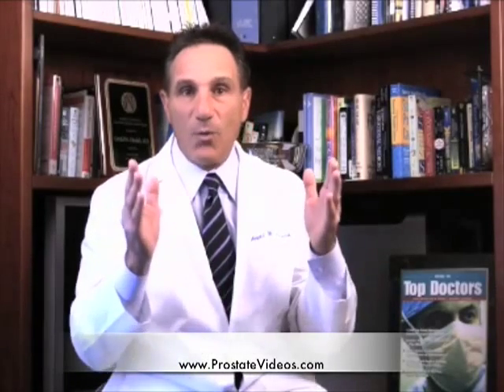Understanding a Prospective Randomized Trial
Learn what is a prospective randomized trial, how it is done and most importantly, why it is the only study that really proves that one treatment is better than another one.